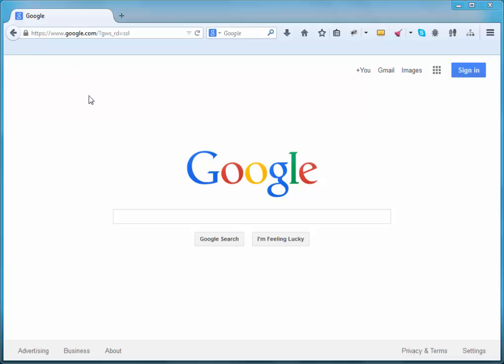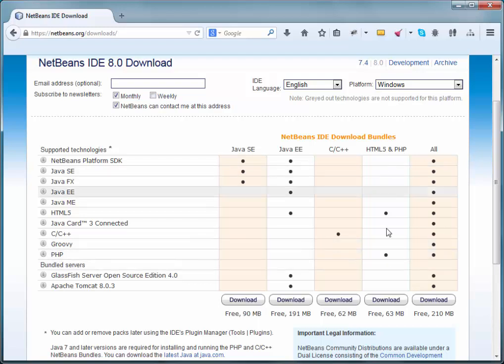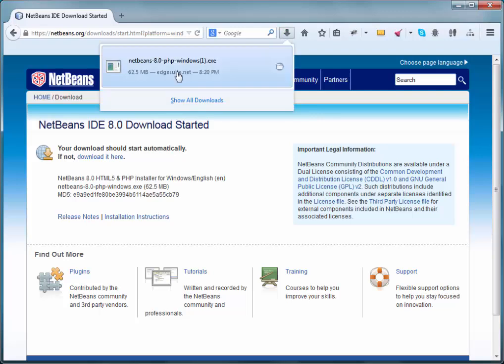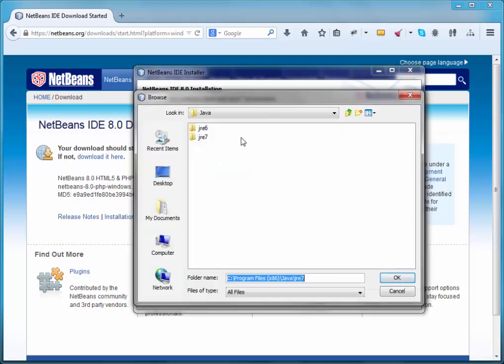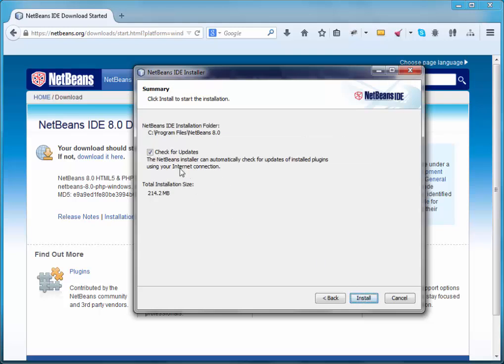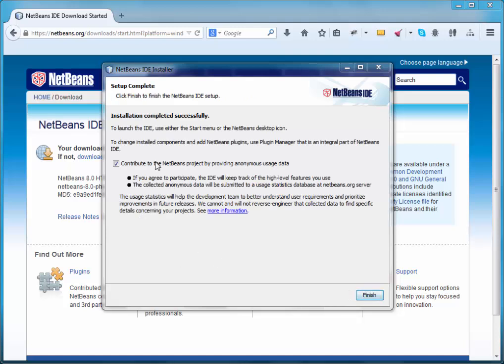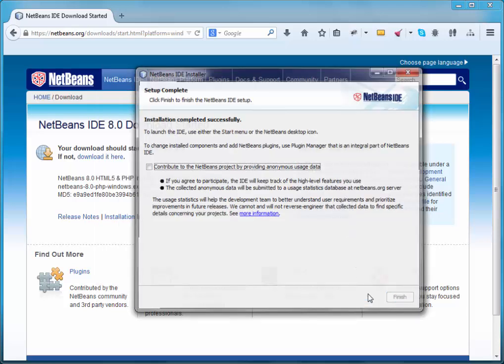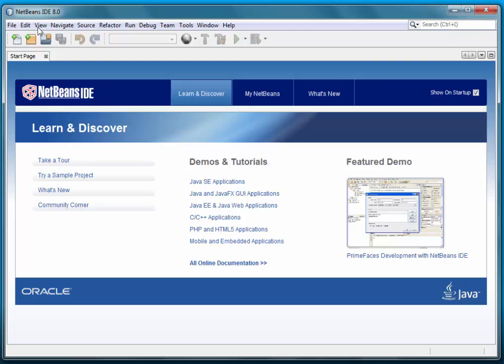Moodle Programming: Part 1 - Install NetBeans PHP IDE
A continuation of the Moodle Project. In this series we will set up the infrastructure to create web apps and develop basic Moodle block and possibly an activity.